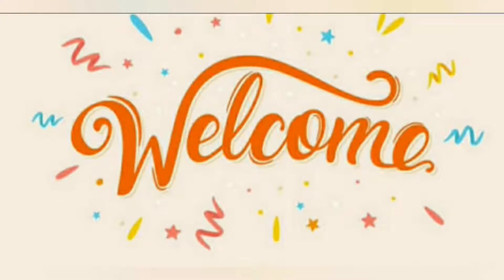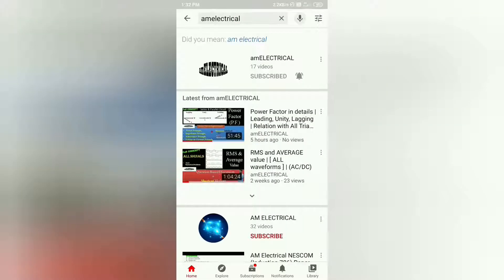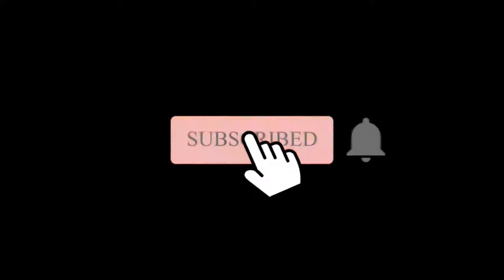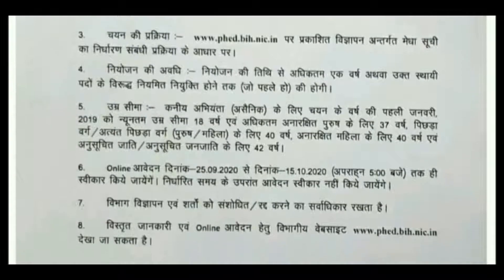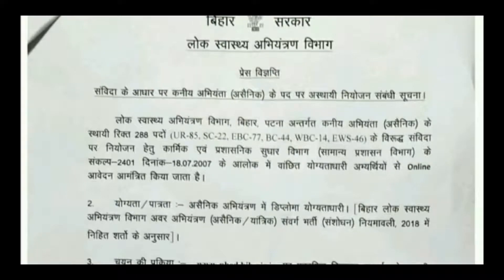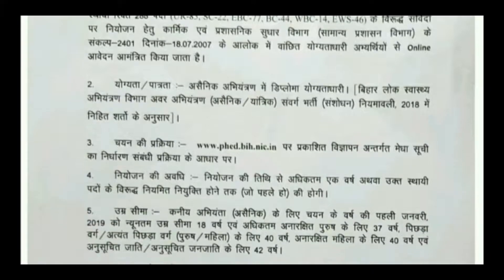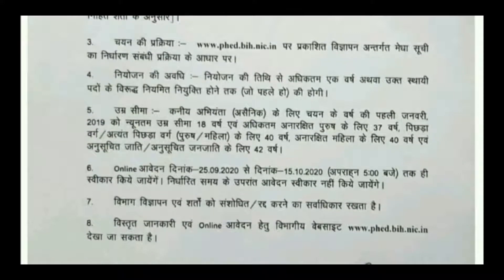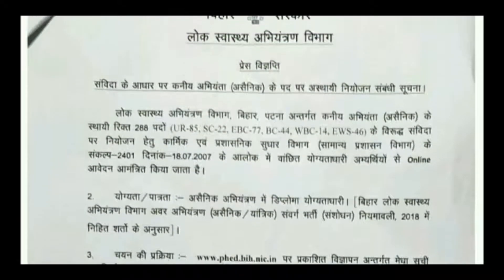Public Health Engineering Department recruitment | Freshers | Govt. JOB | Short notice | 2020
Public Health Engineering Department (Phed), Bihar Government has released recruitment short notice where Engineers from Diploma Engineering are eligible. It's really a interesting Government job. Everyone who are eligible should fill up this form( if you are interested).

Hi everyone
Welcome to " amELECTRICAL "
Basically we provide every educational videos, specially for Electrical Engineering department and some portion of Electronics Engineering department also.
AIM :- To provide you Best educational knowledge & to help you from every aspect,
            so you can enrich yourself by Electrical knowledge.
My videos:-

Contuct us on :--

Send your query at anytime.

Always take help from us without hesitation, we are here only to enrich your educational knowledge.